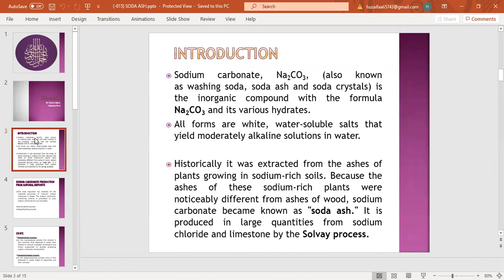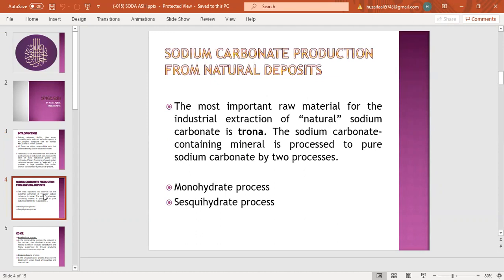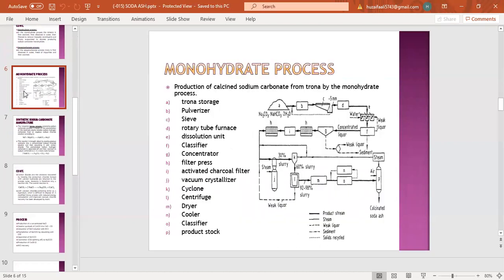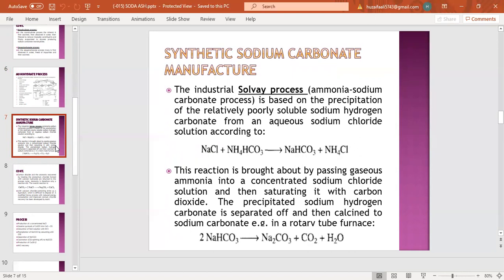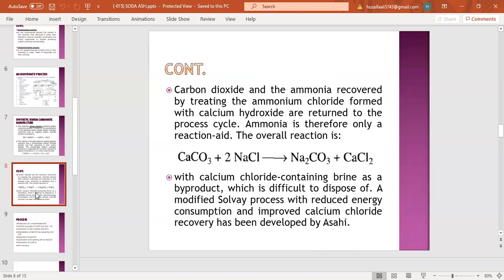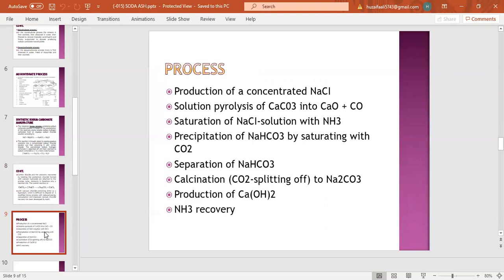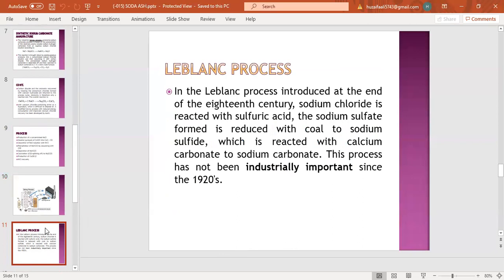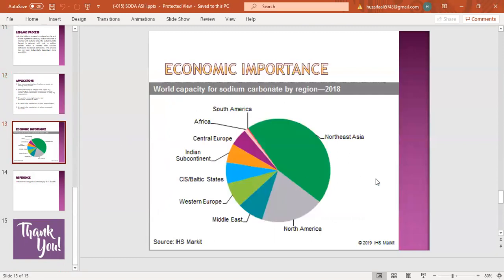SODA ASH | SODIUM CARBONATE | INDUSTRY | CHEMISTRY | SYNTHESIS | DR. HAMMAD MAJEED